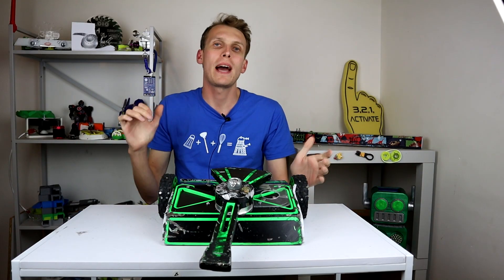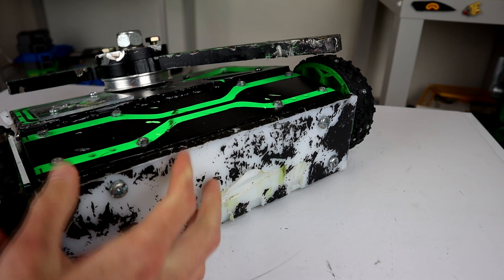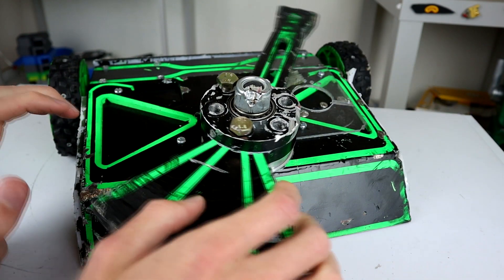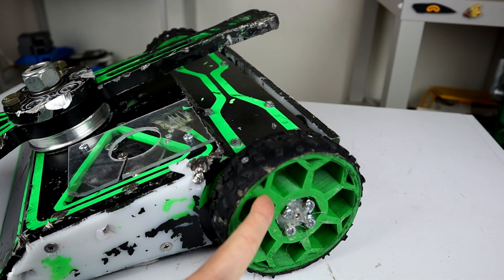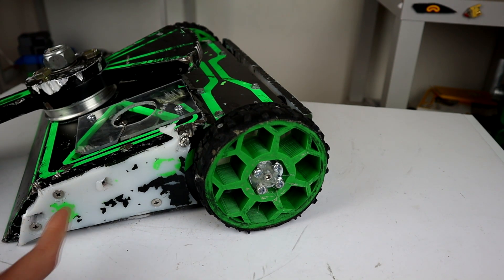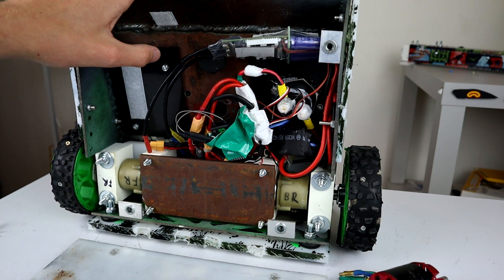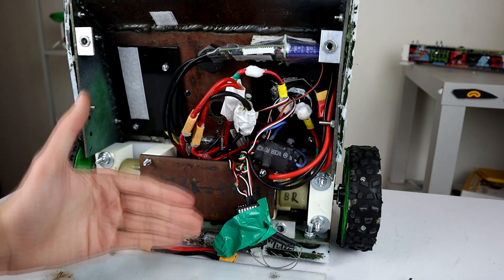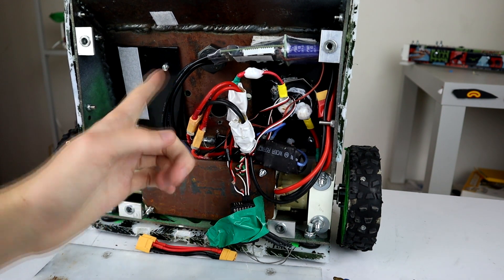13kg robot damage breakdown!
This week we look at the damage inflicted on my featherweight Very Very Obvious